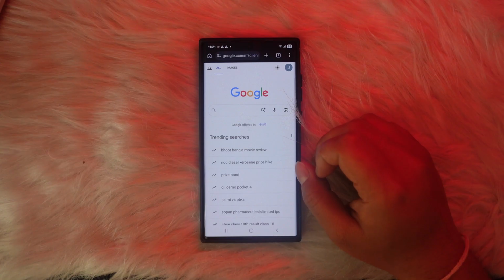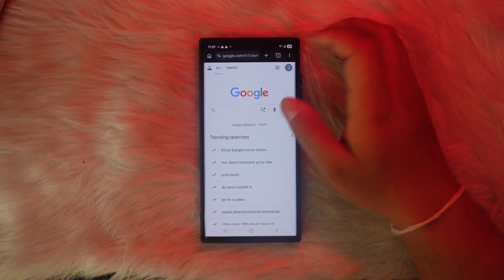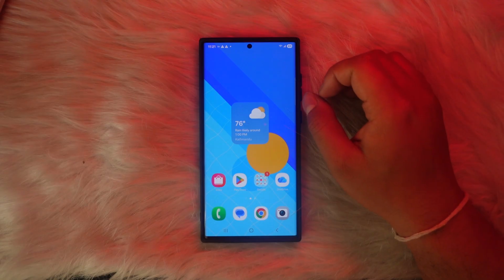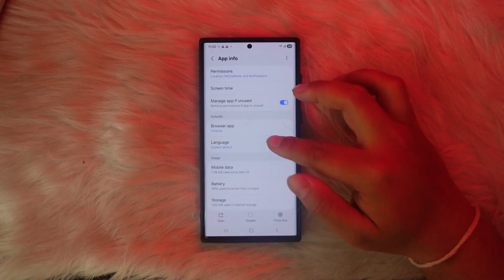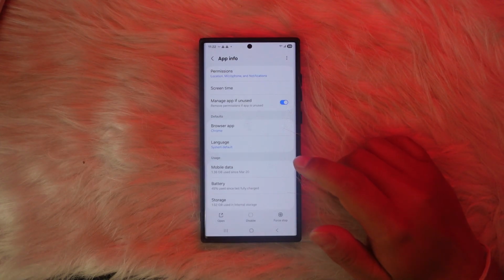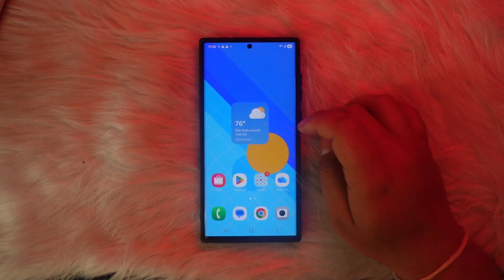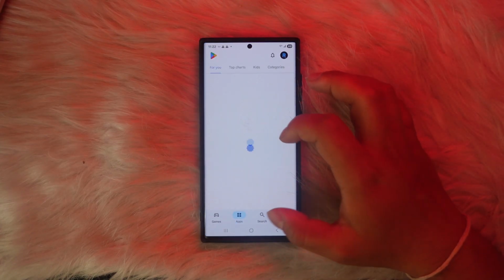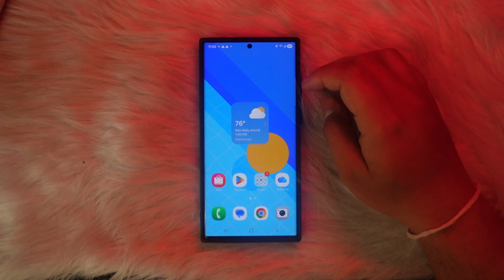How to Fix Chrome Page Unresponsive Error on Android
Close all open tabs in Chrome, then close the app completely from the recent list. Reopen Chrome to see if the error is resolved.

If the issue persists, force stop the app. Tap and hold the Chrome icon, go to App Info, and tap "Force Stop." Confirm by tapping "OK." Then go to Storage and select "Clear Cache."

Check for updates in the Google Play Store. Search for Chrome and install any available updates. Updating the browser often resolves responsiveness issues.